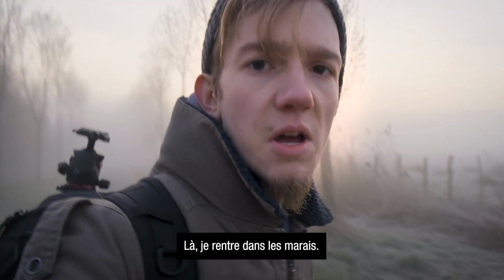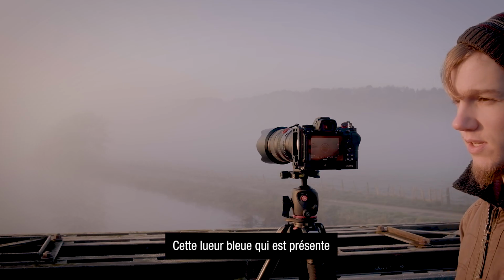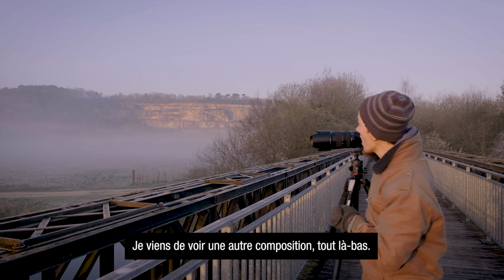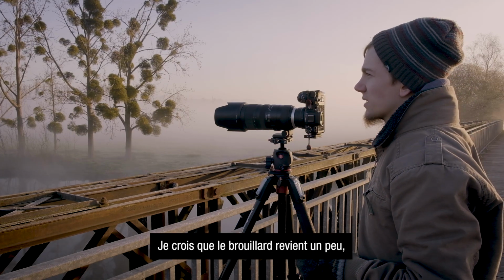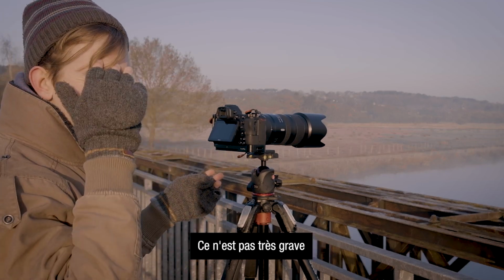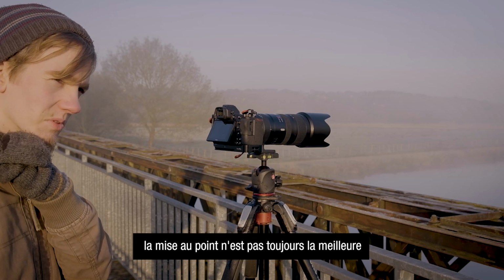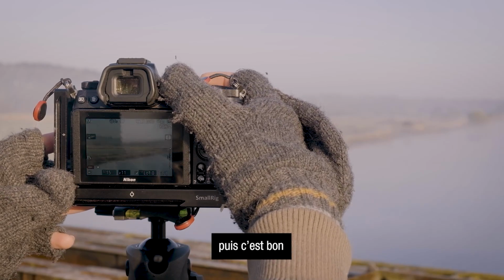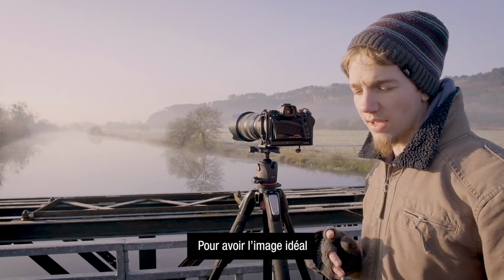Why FOG is AMAZING for PHOTOGRAPHY? Pourquoi le BROUILLARD est INCROYABLE pour VOS PHOTOS?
EN - In this video, I explain why fog is amazing for your photography by sharing my experience taking some minimal compositions in the morning fog.
I also give you a few photography tips and show you how to take a panoramic image.

FR - Je vous explique pourquoi le brouillard est incroyable pour vos photos en vous partageant un matin photographie dans la brume.
Je vous donne aussi quelques astuces et conseils pour améliorer vos photos . Pendant la vidéo je vous montre également comment réaliser de superbes images panoramiques.

My Fine Art Prints / Mes Tirages d'Art

E-LEARNING COURSE  - MES COURS EN LINE PERSONALISES